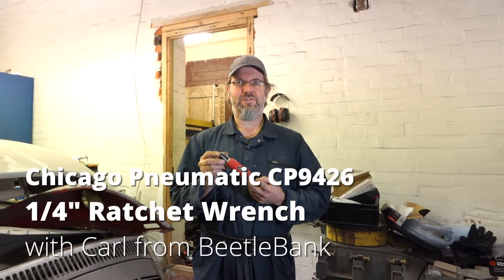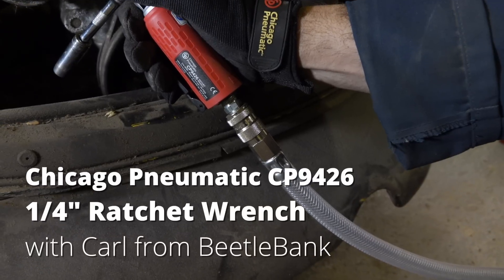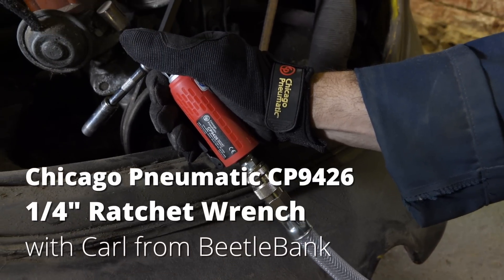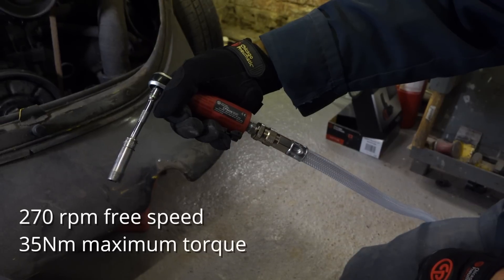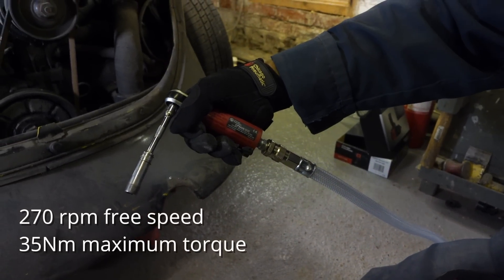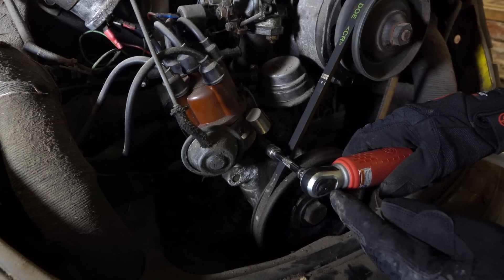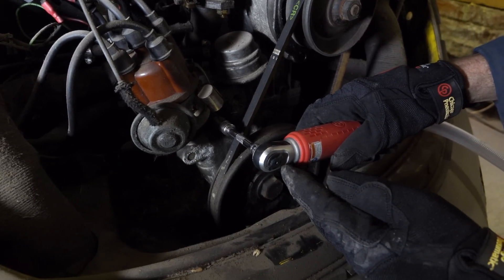Chicago Pneumatic CP9426 1/4" Ratchet Wrench from Toolstop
The high powered and compact CP9426 is the most powerful Ratchet Wrench in its class. With a comfortable rubber grip for operator comfort. A fantastic tool for mechanics and technicians operating in tight spaces.